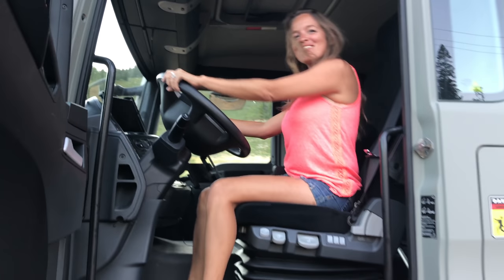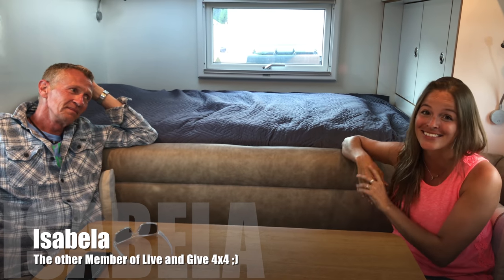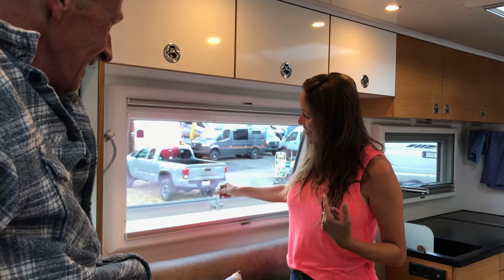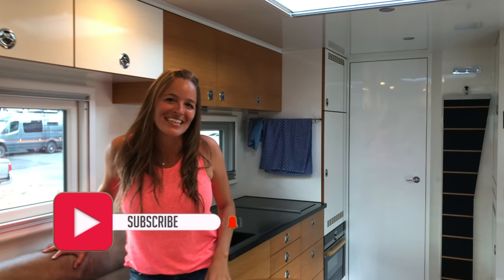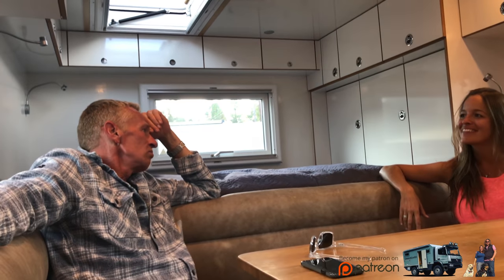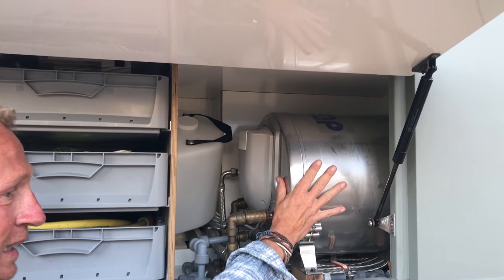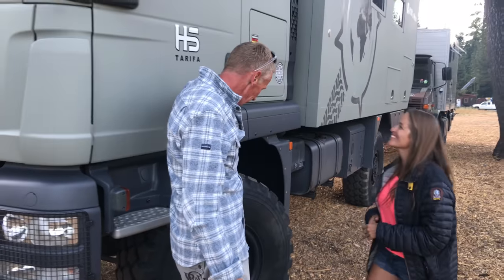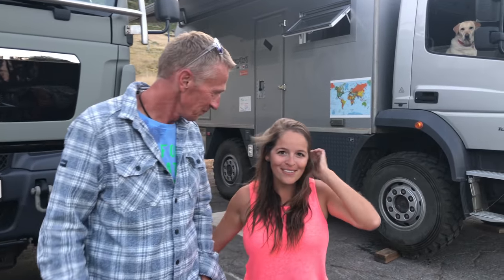Extreme MAN Expedition Truck FULL TOUR ► | Live and Give 4x4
Amazing MAN Expedition Vehicle Tour! Live and Give 4x4 is doing a Full tour with Tjark and his MAN o Mann beautiful truck. Here you will see the inside, the outside, some tricks and tips for your next expedition trip... Enjoy and laugh with us with this beautiful and big beast.

Fabian Isabela and Matheo

Thank you Patron $20 + pledge

❤️ Ira Lifland
❤️ Dennis Ham
❤️Mary Rogliano

Thank you so much for your support and for watching! Makes us really happy to know that we have such a strong and beautiful community! We love your comments, thumbs ups, and likes!